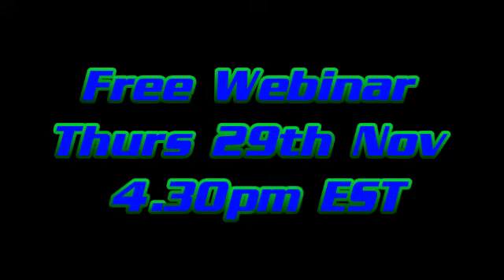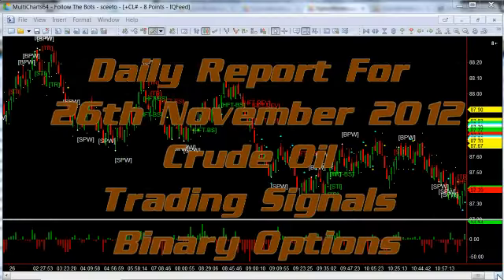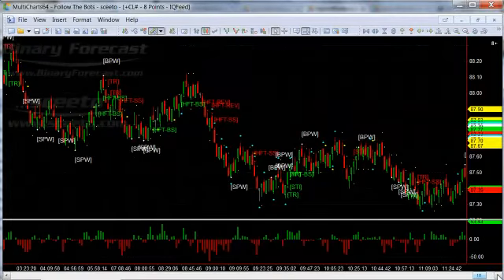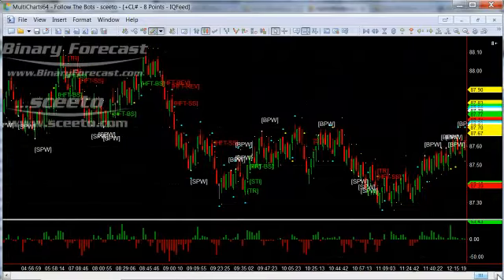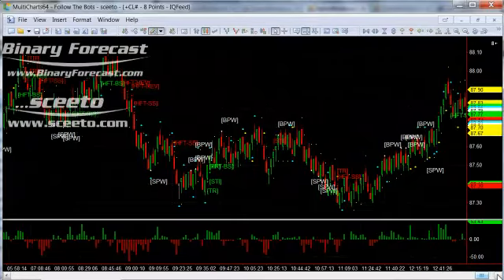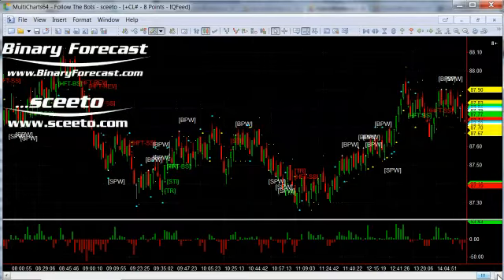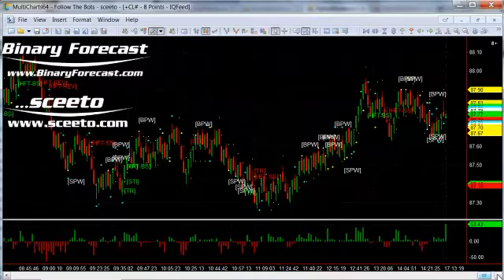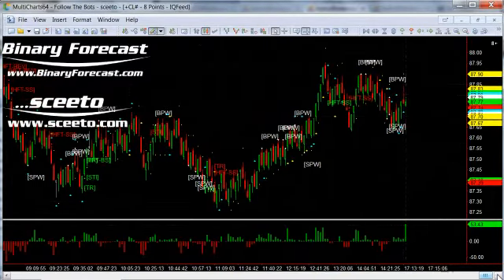Multicharts Live Alerts Crude Oil 26th Nov 2012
Multicharts Live Alerts Crude Oil 26th Nov 2012 . Please also note if you want to learn more about our indicators we have a free webinar this Thursday the 29th of Novemeber at 4.30pm New York Time that is Eastern Standard Time. No matter what platform you use you should try to come as you will learn a lot about our trading system and indicators. register
Sceeto works pretty much the same in Multicharts , Tradestation ,SierraCharts and NinjaTrader it works with easylanguage and can be integrated with per second timestamps wherever they are provided on the platform.
Our customers trading crude were very happy today and made money, did you . If not perhaps it's time to join us at sceeto